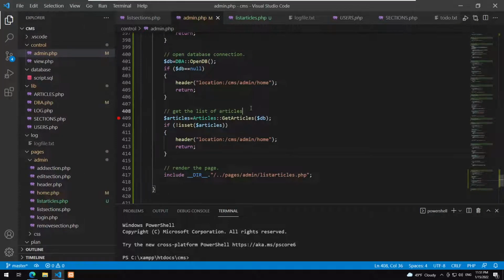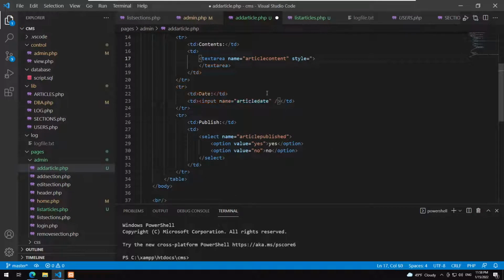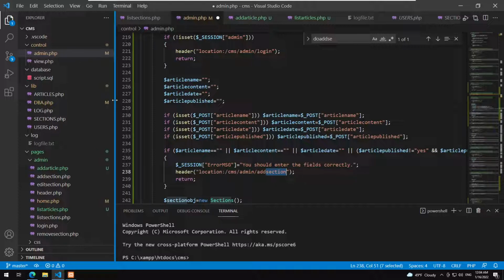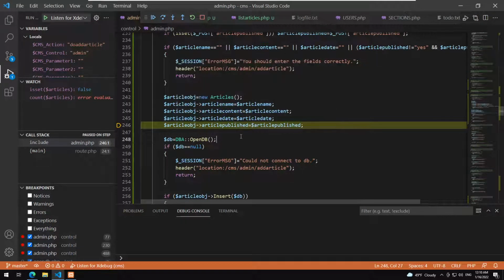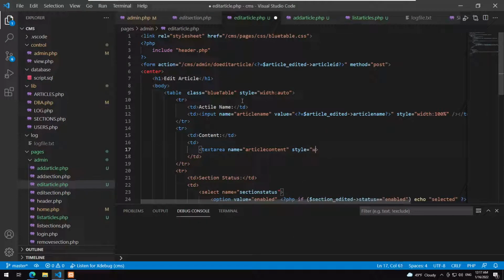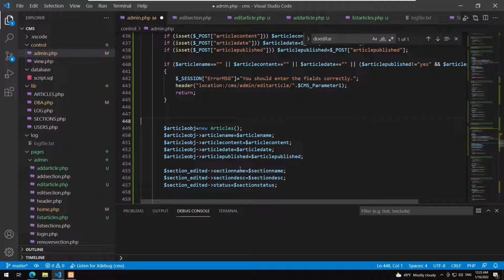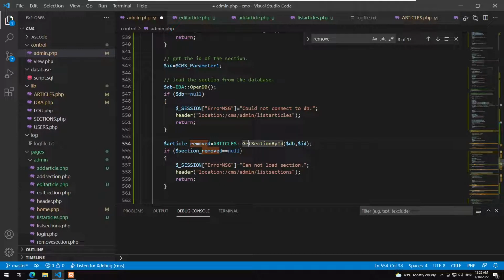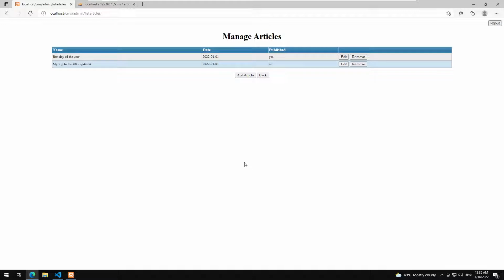Learning PHP - 031 : Building a simple CMS - Adding, Editing, and Removing Articles.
In this php tutorial we copy existing code for adding, editing, and removing sections and modify it to work on articles.